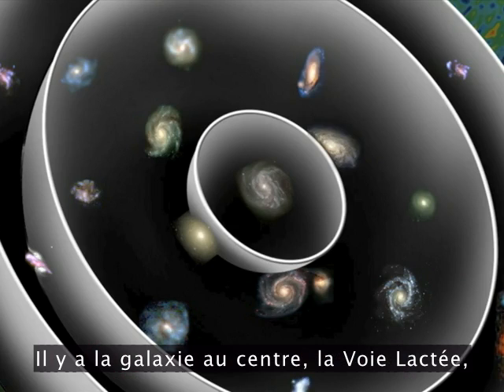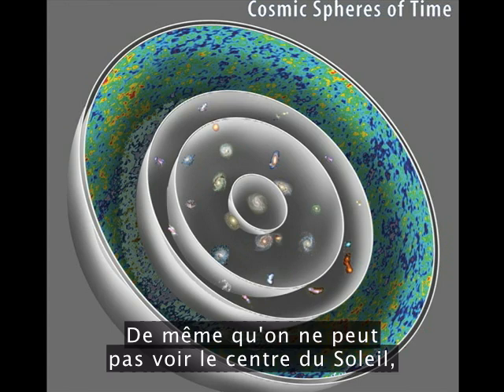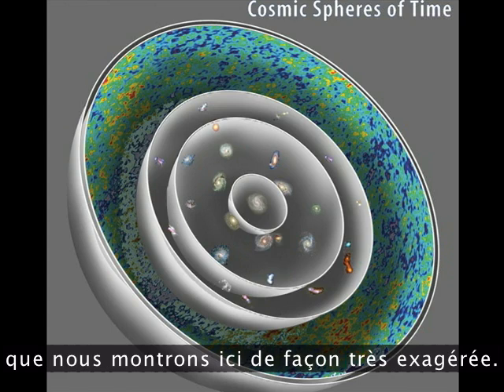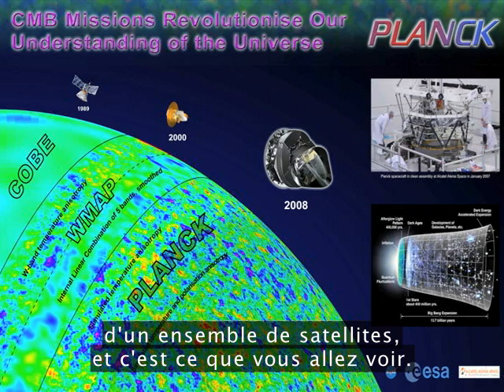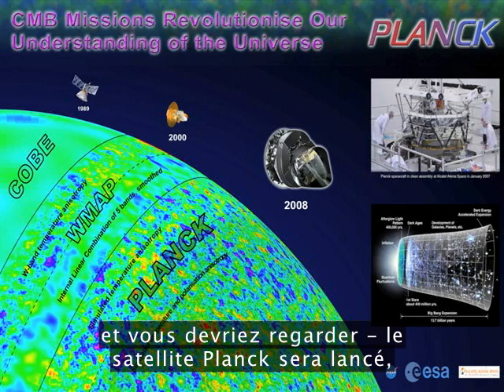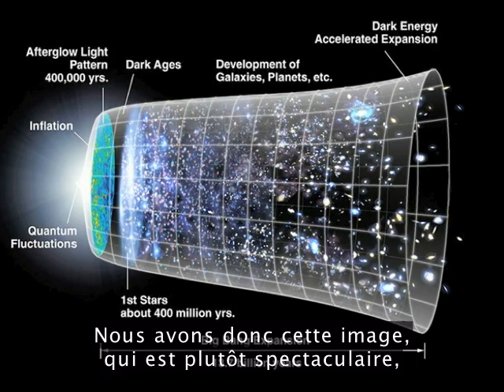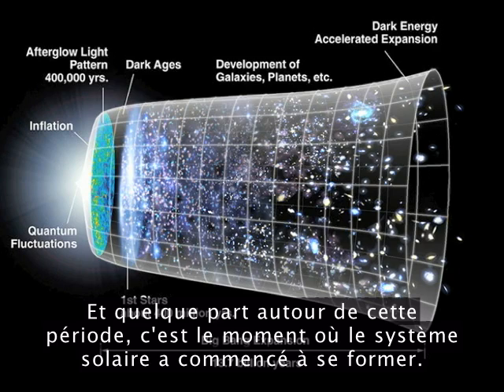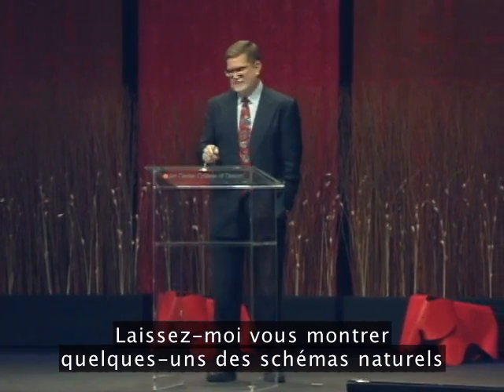L'aube de l'Univers (Professeur Georges Smoot)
"Pondering the design of the universe"

Cette vidéo pédagogique pour tout public retrace cette belle aventure qui remonte l'espace et le temps jusqu'au premier "flash" datant d'environ 13.8 milliards d'années. Ce "flash" qui est devenu aujourd'hui le rayonnement fossile ou fond diffus cosmologique (FDC). Vous y observerez la structure filamentaire de l'Univers à plusieurs échelles, ce réseau (bien organisé) qui s'est formé après la libération de ce rayonnement 380 millions d'années après la singularité initiale (Big Bang). Il inonde à ce jour la totalité de l'Univers.

Le conférencier, Georges Smoot est un astrophysicien et un cosmologiste américain. Il a obtenu le prix Nobel de physique de 2006 conjointement avec John C. Mather pour leur découverte de la nature du corps noir et de l'anisotropie du fond diffus cosmologique.

Dans le cadre de la mission du satellite COBE, George Smoot inventa le DMR afin de mesurer des différences de températures entre plusieurs régions du ciel. Cet appareil etait constitué d'un ensemble de trois radiomètres différentiels effectuant des mesures sur des longueurs d'onde distinctes,

Très rapidement en 1990, COBE confirme le spectre de corps noir du rayonnement fossile, précisant la température à 2.728 K. Après analyse des données, George Smoot a pu annoncer en 1992 la détection des anisotropies du rayonnement fossile (1/100 000). Lien

Pour succéder à COBE, Il y eu ensuite la mission WMAP en 2003 (Wilkinson Microwave Anisotropy Probe). La sonde WMAP a été lancée en 2001.
 Les objectifs principaux de la mission WMAP furent de :
- cartographier les fluctuations de température du rayonnement fossile
- caractériser les paramètres du contenu énergétique de l'Univers
- mesurer la courbure de l'Univers
- tester les modèles inflationnistes

Georges Smoot quitte le Lawrence Berkeley National Laboratory de San Francisco en 2010 pour rejoindre le laboratoire "Astroparticule et Cosmologie" (APC) de Paris-Diderot. Il suivra la mission Planck et la préparation de la sonde, cette machine à remonter le temps jusqu'au Big Bang.

Il attendait beaucoup de l'observatoire européen et du regard nouveau, voire inédit, qu'il permettrait de jeter sur le rayonnement cosmologique afin de révéler l'inflation (phase d'expansion rapide et brève) de l'Univers à ses origines. "Avec Planck, on espère mesurer les paramètres de l'Univers avec une précision telle que nous pourrons non seulement tester le Big Bang, mais aussi aller plus loin et comprendre certains de ses mécanismes ou mystères comme la matière noire ou l'énergie noire", déclara-t-il. Il s'attendait à une double surprise : la détection des ondes gravitationnelles de l'inflation, et la mesure de l'Univers à 1 % près. Et d'ajouter cette précision : Planck nous aidera sans doute à mieux comprendre pourquoi aujourd'hui, 13,8 milliards d'années après le Big Bang, l'expansion de l'Univers recommence à accélérer". Ce qui fut le cas pour la matière noire et l'anisotropie du fond diffus cosmologique, mais pas pour la détection des ondes gravitationnelles de l'inflation, la mission BICEP2 annonça cette découverte en 2014 mais elle fut contredite par l'analyse des données de PLANCK. Les membres de la collaboration BICEP2 pensaient avoir détecté les effets des ondes gravitationnelles du Big Bang dans le rayonnement fossile. Cette découverte est considérée comme une preuve convaincante des modèles d’inflation. Mais les membres de la collaboration Planck ont montré que le signal observé pourrait s’expliquer en grande partie à partir des émissions des poussières polarisées de la Voie lactée. BICEP2 doit changer sont angle de vision.

Jean-Gilles de B.